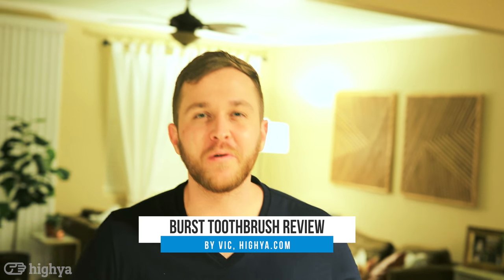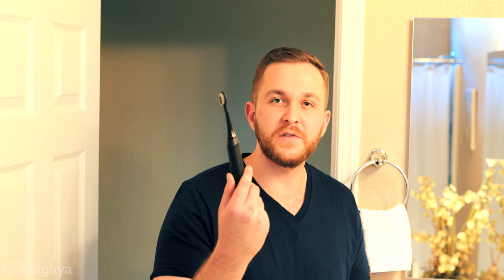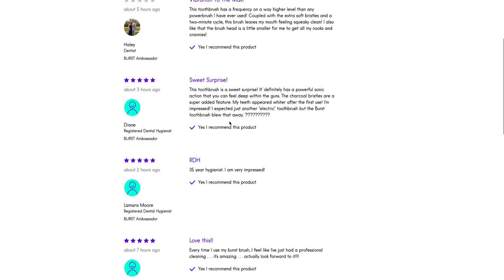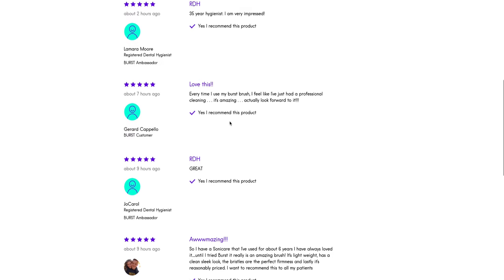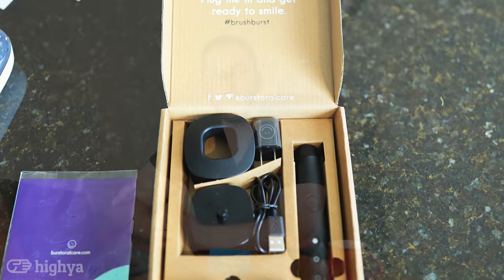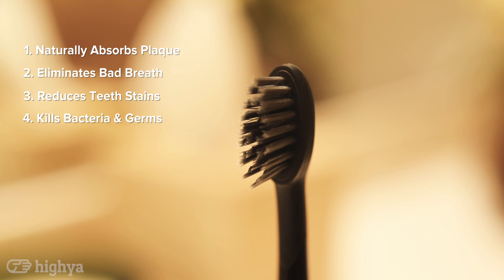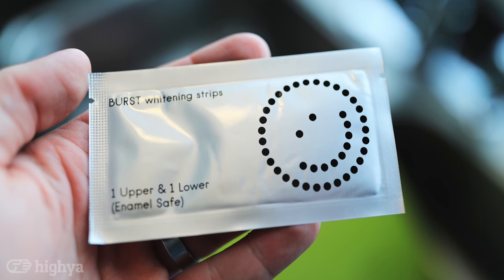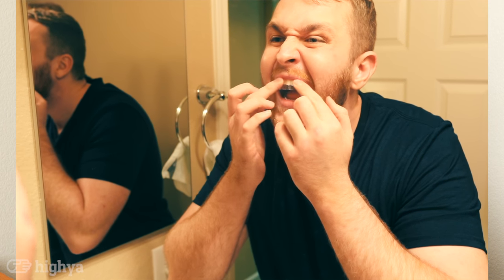The BURST Toothbrush Review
In this BURST Toothbrush review, based on two weeks worth of usage, we discuss the features, benefits and overall impressions of the toothbrush.